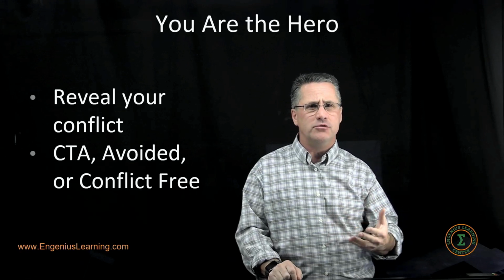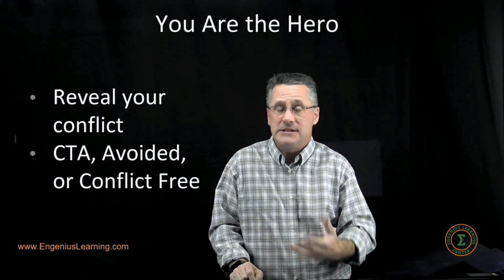How to Write Common App Essay Prompt 3 | 5 Tips and Tricks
Learn how to write the Common App Essay for Prompt 3 in this fast-paced video. You give me 5-minutes and I will give you 5 great tips and tricks to write a common app essay for prompt 3 colleges will love!

Learning how and Writing the Common App essays are not as hard as they seem! These Common App essay prompts are all asking for personal information about you, what you have done, and how you have reacted to a variety of different situations in your life. While not everyone has been a captain of a team or created a killer app that sold millions of copies, these essay prompts are more interested in how you handled the situation and what you learned.